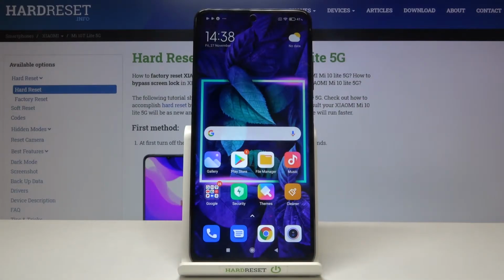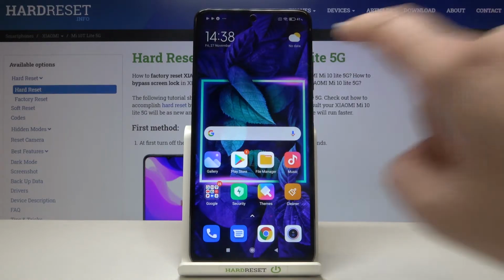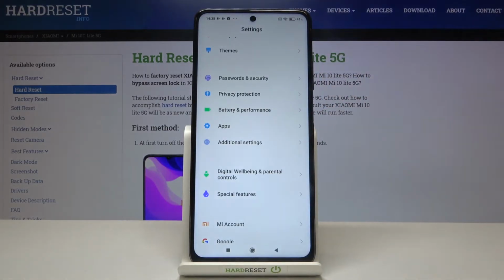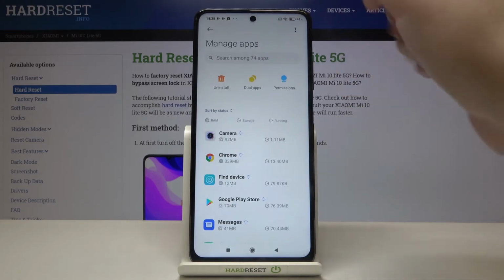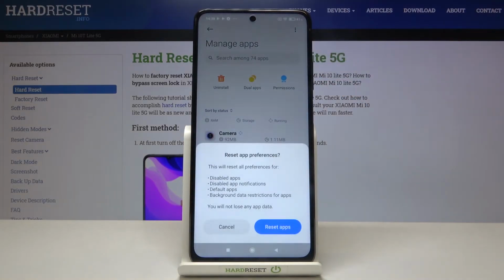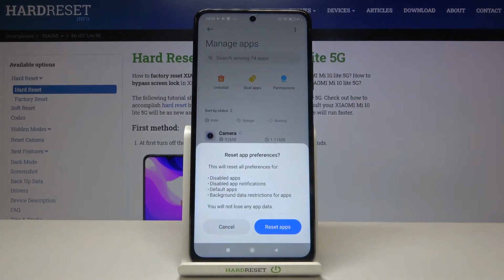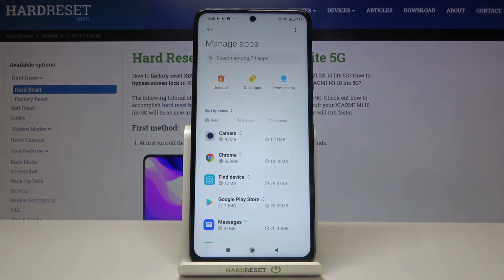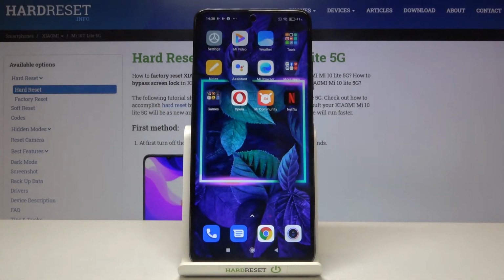How to Reset App Preferences in XIAOMI Mi 10T Lite 5G – Restore App Defaults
Read more info about XIAOMI Mi 10T Lite 5G:
Wondered how to reset app preferences in XIAOMI Mi 10T Lite? Are you looking for a solution to bring back the original configuration for apps in XIAOMI Mi 10T Lite? In the presented tutorial, we teach you how to reset app preferences in XIAOMI Mi 10T Lite. If you want to reset app preferences in your Xiaomi device, follow the presented video tutorial and restore apps in XIAOMI Mi 10T Lite to the default state. Let’s find out the above instructions and restore defaults within a couple of seconds. Visit our HardReset.info YT channel and discover many useful tutorials for XIAOMI Mi 10T Lite.

How to reset app preferences on XIAOMI Mi 10T Lite? How to delete app preferences in XIAOMI Mi 10T Lite? How to reset app in XIAOMI Mi 10T Lite? How to restore default app preferences in XIAOMI Mi 10T Lite? How to restore app settings in XIAOMI Mi 10T Lite?